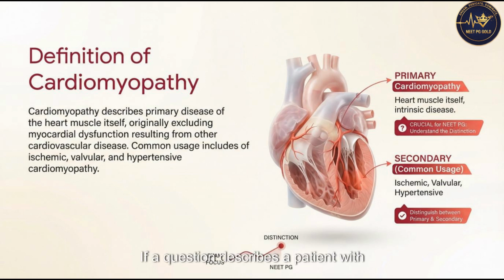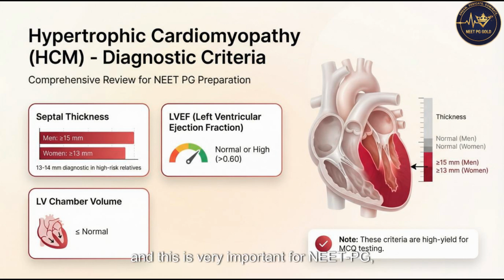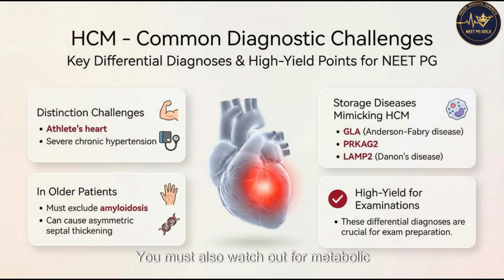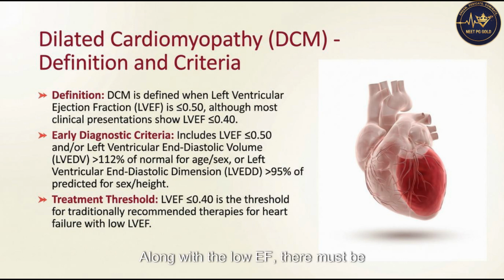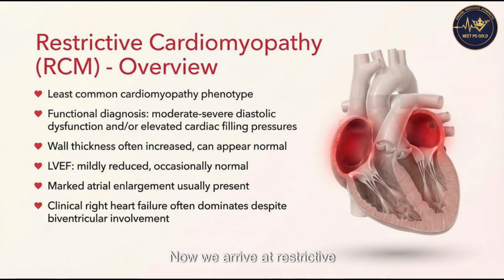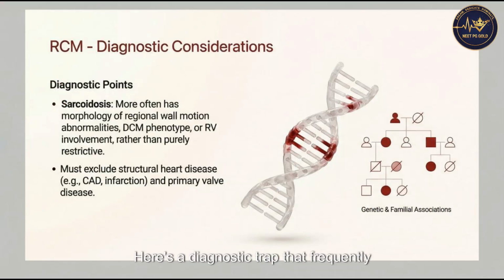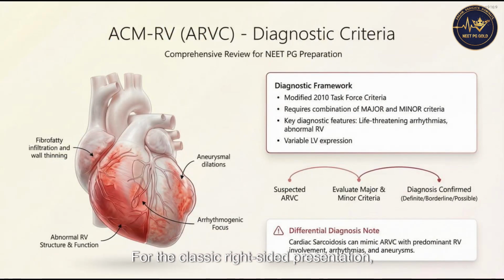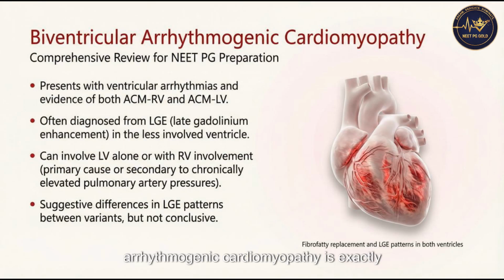CLASSIFICATION OF CARDIOMYOPATHY PART 1 EXPLAINED |DCM HCM RCM | IN 10 MIN |REVISION |NEET PG GOLD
Understanding the classification of cardiomyopathy is essential for solving NEET PG, INI-CET, NEXT, and FMGE questions — because most clinical scenarios begin with identifying the type of cardiomyopathy.

In this Part 1 video, we build a strong foundation by covering ALL major types clearly and systematically.

✅ Covered in this video:

🔹 Dilated Cardiomyopathy (DCM)

🔹 Hypertrophic Cardiomyopathy (HCM)

🔹 Restrictive Cardiomyopathy (RCM)

🔹 Arrhythmogenic Right Ventricular Cardiomyopathy (ARVC)
📌 Why this video matters:
Most students confuse the types — but once the classification is clear, clinical questions become easy.

🚨 Part 2 will cover clinical features, imaging clues, and exam traps.

🎯 Ideal for:
NEET PG | INI-CET | NEXT | FMGE | Medicine Revision